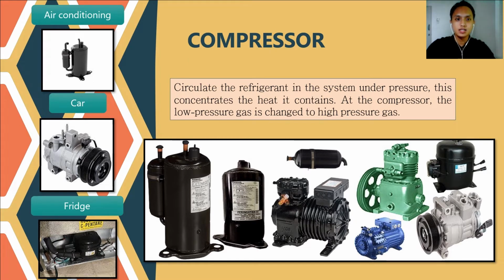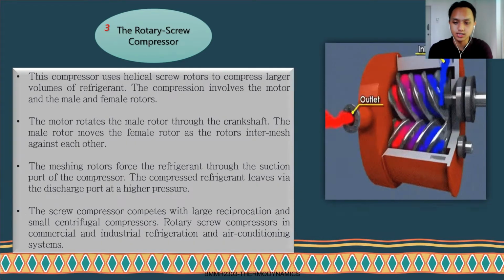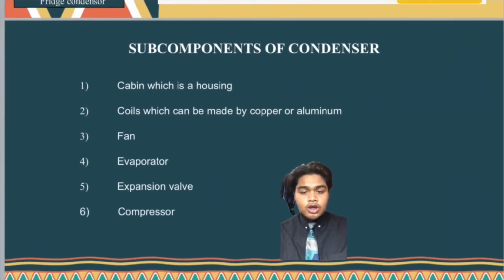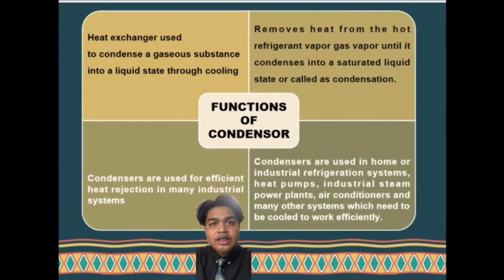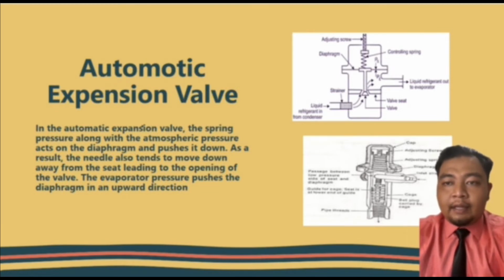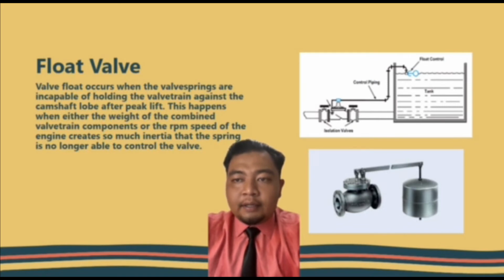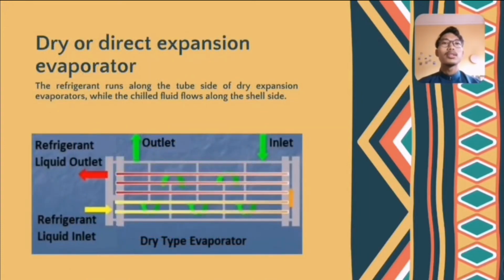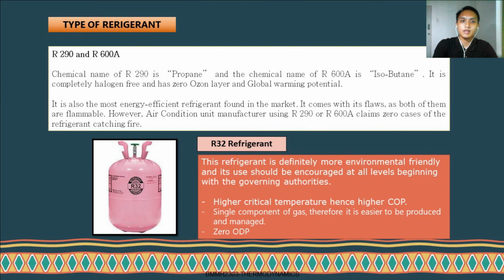BMMH2303 Thermodynamics | Vapor Compression Refrigeration Cycle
Refrigeration plays a vital role in many industrial, commercial and residential applications. The most frequently used refrigeration cycle is the vapor-compression refrigeration cycle which involves four main components: compressor, condenser, expansion valve/metering device, and evaporator.